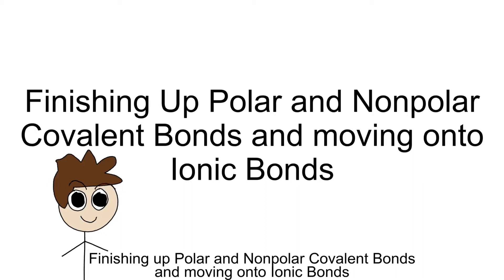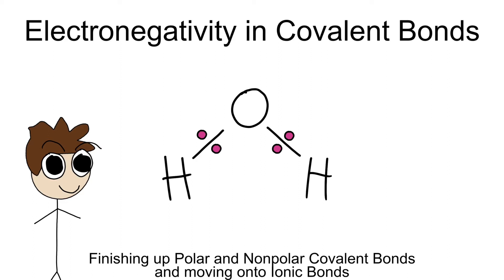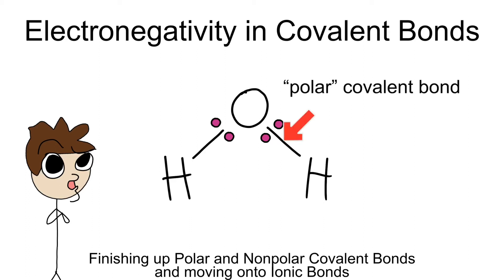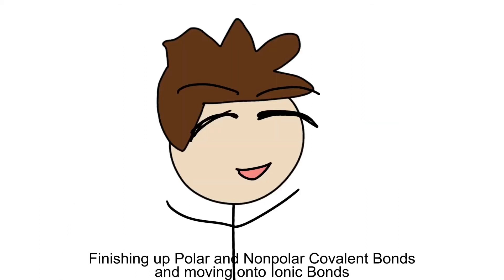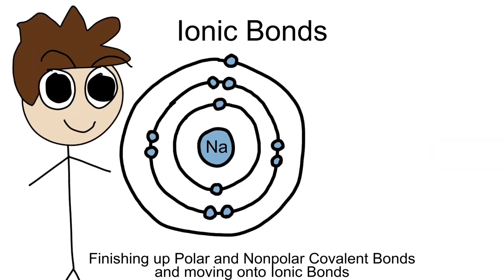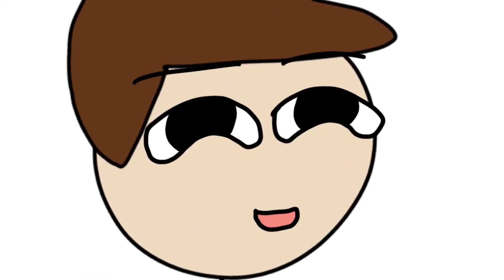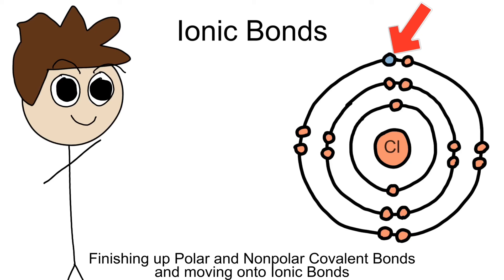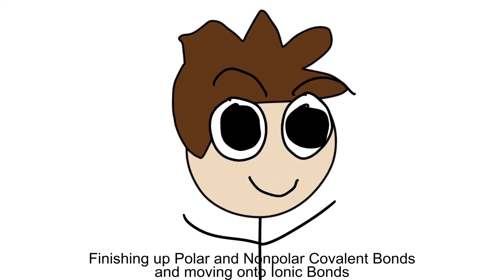Finishing Up Polar And Nonpolar Covalent Bonds And Moving Onto Ionic Bonds - BIOLOGY/CHEMISTRY EP7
In this video we talk about electronegativity in polar and nonpolar covalent bonds. Once were done with that we move onto comparing that to ionic bonds. What’s the difference? Find out in this video.

By the way, if you want to learn more about electronegativity and how electrons behave, check out my last video

Want to know why electrons have particular rules about organizing themselves around the orbit of an atom? These electrons follow Hund's rule and its explained in detail in a previous video